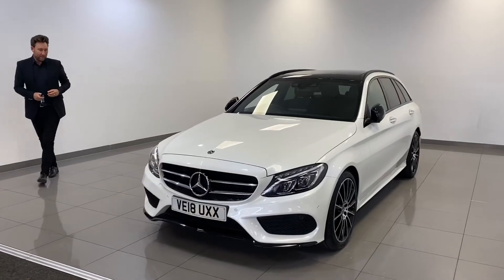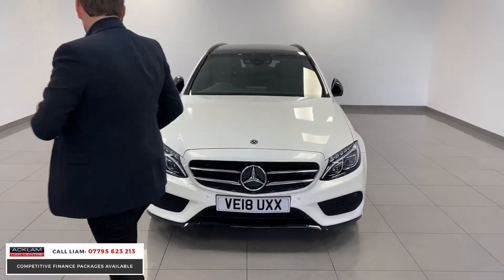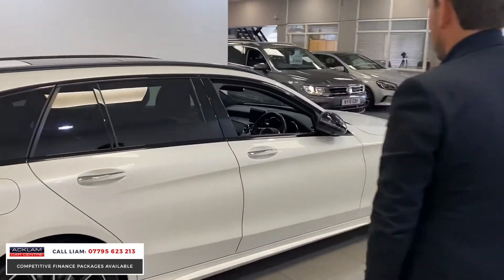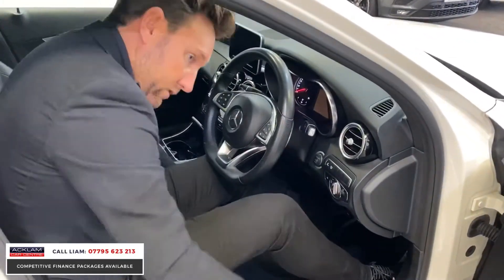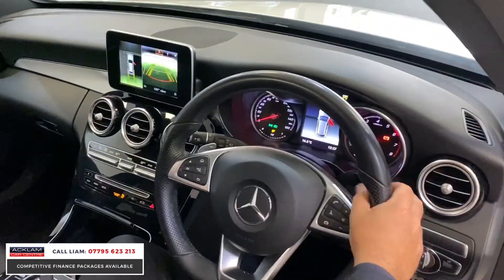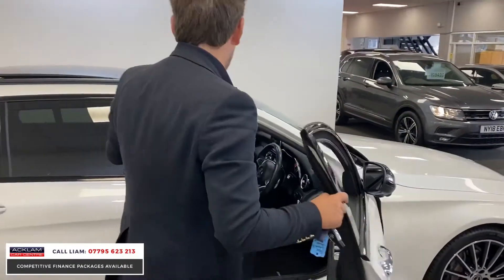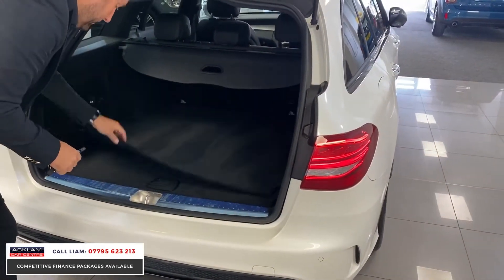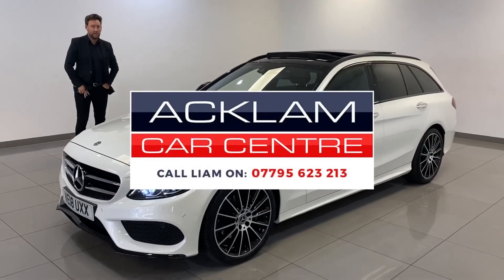2018 Mercedes C200 2.0 AMG Line Premium Estate